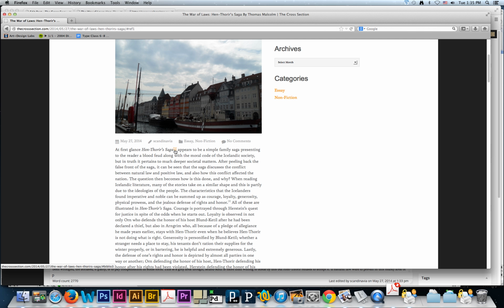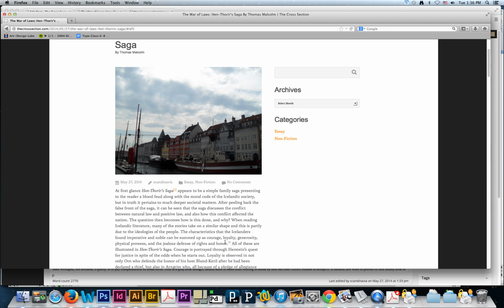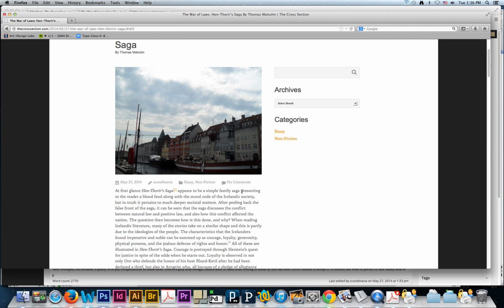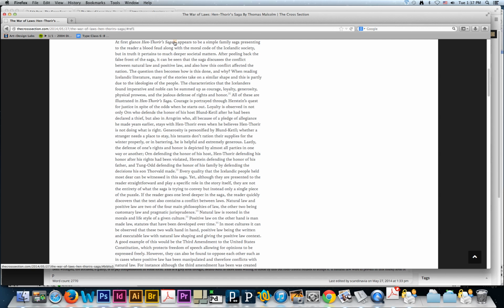TheCrossSection Wordpress Biblio Links